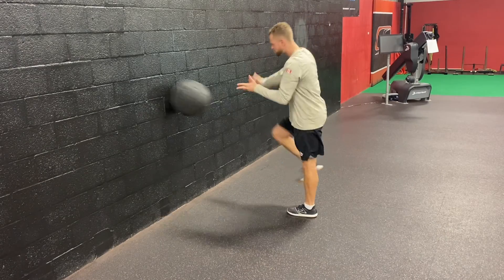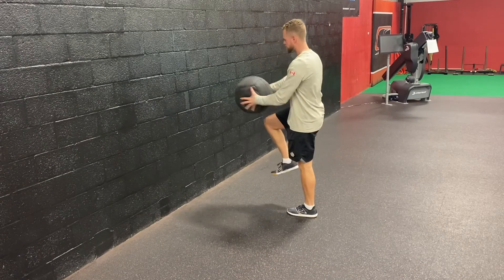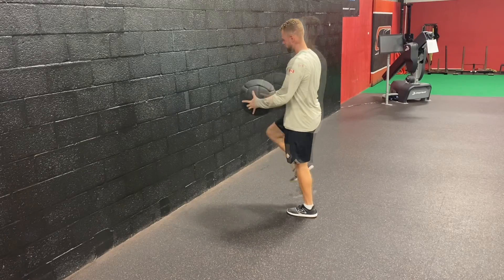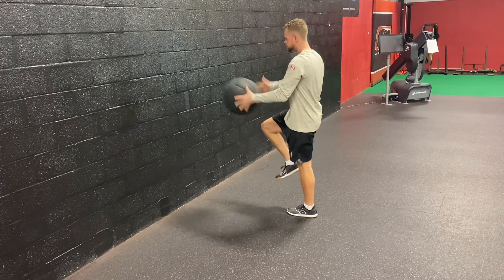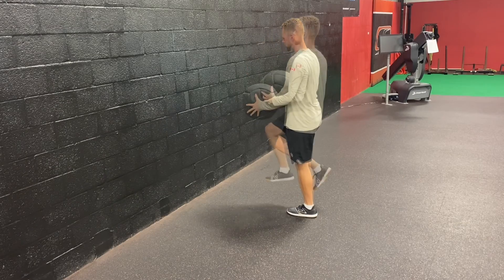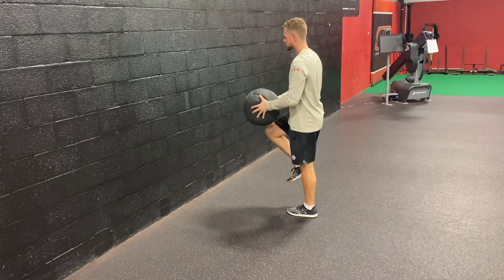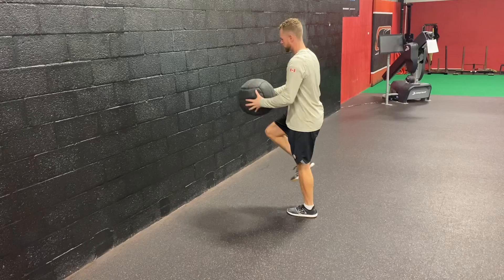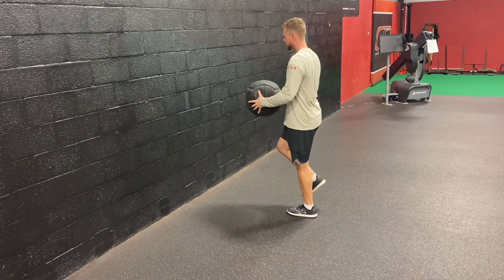Single Leg Side to Side Scoop Toss